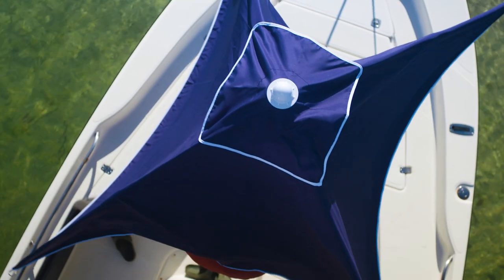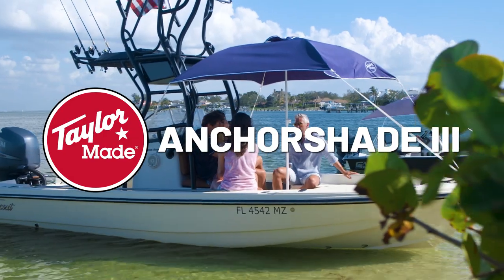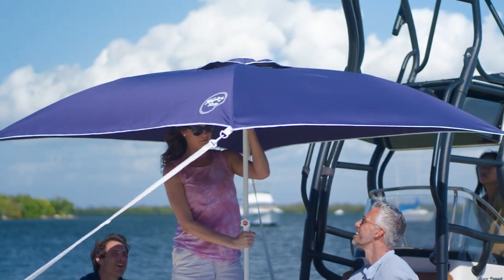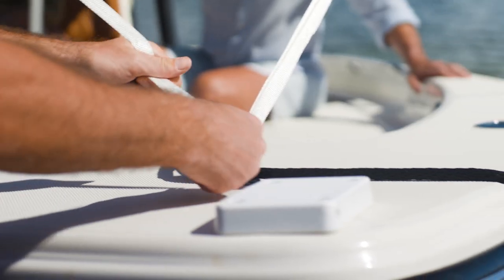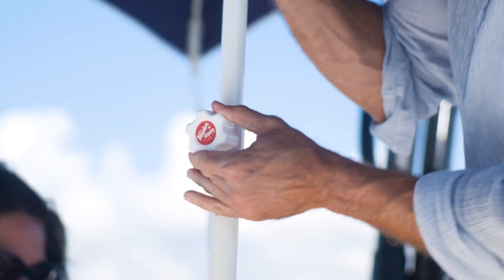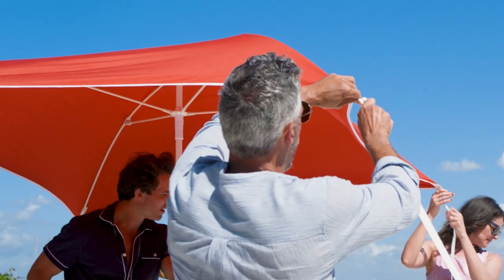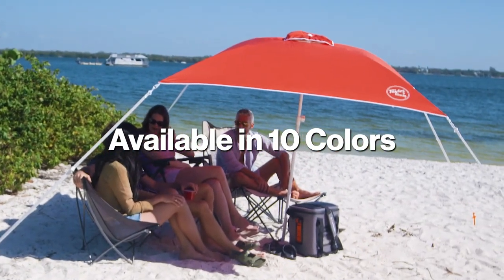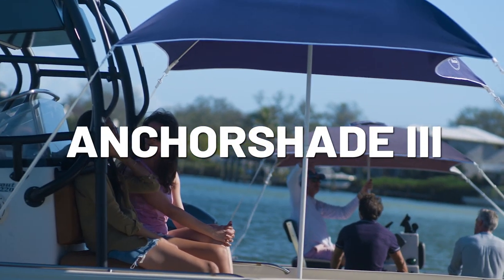Taylor Made Anchorshade III — Quick Overview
From the boat deck to the dock, the Taylor Made Anchorshade III has you covered. Compatible with almost any boat, this 6'x6' umbrella-style shade is designed for use while anchored in calm winds. Made from durable, UV-treated nylon, our lightweight Anchorshade is mildew and fade-resistant while blocking 85–90% of the sun’s harmful UV rays. Stay safe in the sun for summers to come with the Anchorshade by Taylor Made.

Interested in shaping the future of boating? Dock with us in Lippert Captains! Lippert Communities is a free app available for iOS and Android. Come join enthusiastic adventurers who look to better the marine community by sharing knowledge and experiences, providing product feedback directly to Lippert and taking part in exclusive opportunities that are driving the industry forward.

Lippert is a global manufacturer and supplier of top-performing boat accessories and components. With a focus on bettering the marine industry, we supply the OEM market and aftermarket with highly innovative products – from the toughest fenders to highly-engineered anchors, automated shade systems and beyond.

We proudly carry a full lineup of industry-leading brands including SureShade™, Taylor Made® and Lewmar®, that continue to set the standard on quality and innovation across the boating industry.